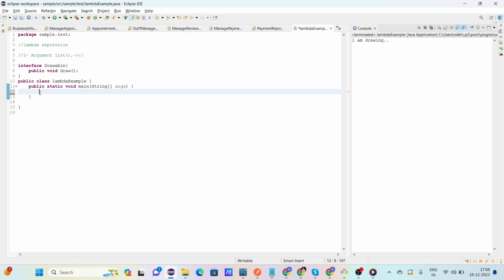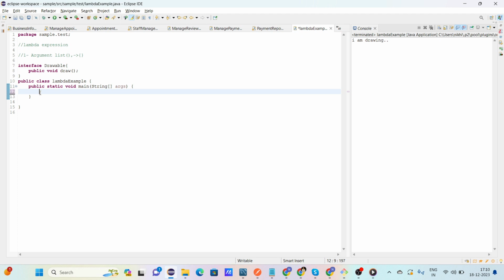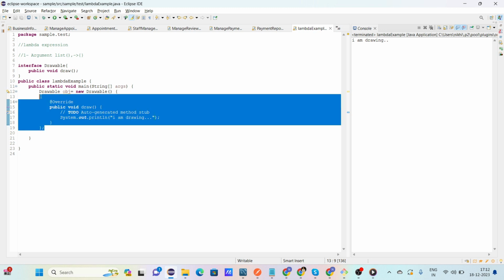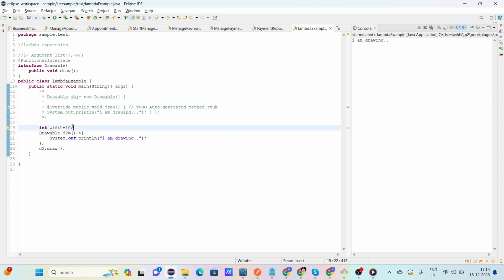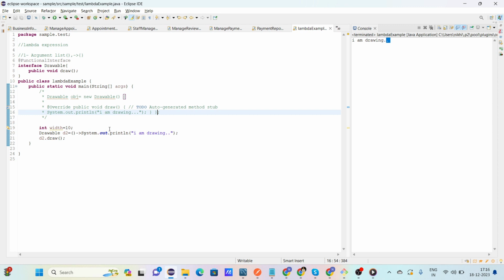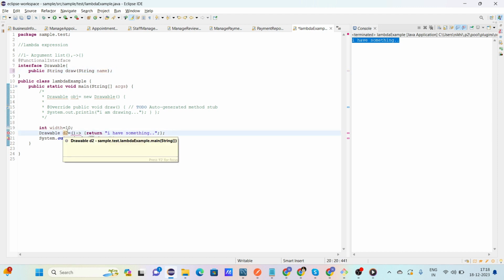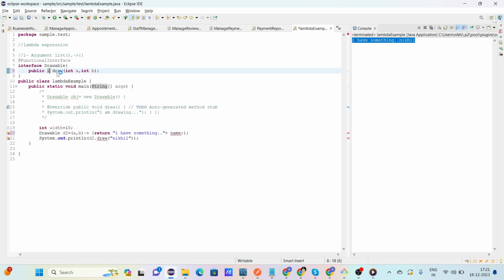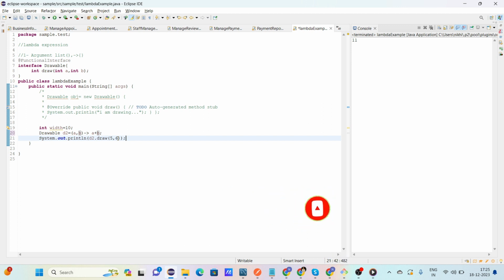Lambda Expression in Java | Java Programming Tutorial For Beginner 2023 Part 24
In this video we are discussing about Lambda expression in java.
lambda expression in java 8
lambda expression
lambda expressions explained
lambda expressions in english java
lambda expression examples

java programming 2023